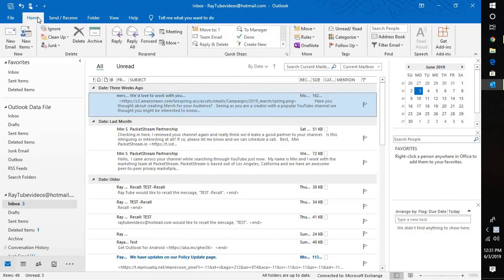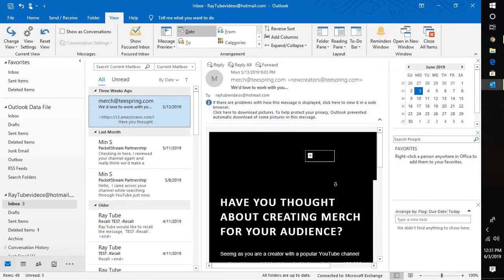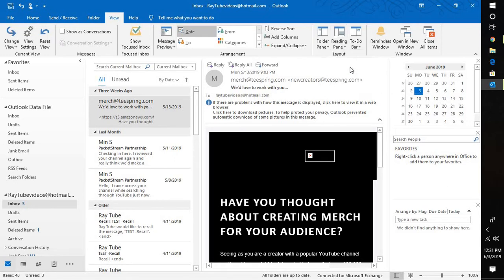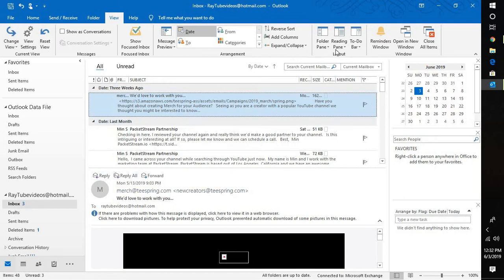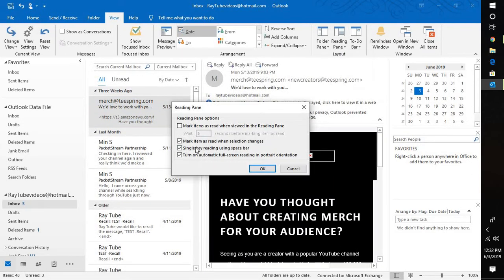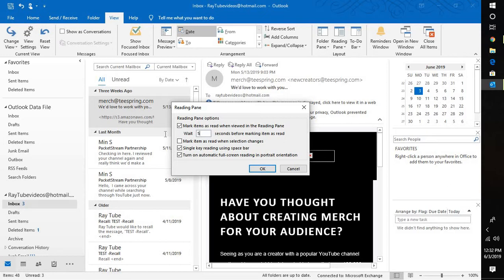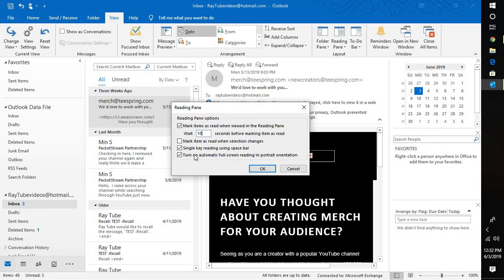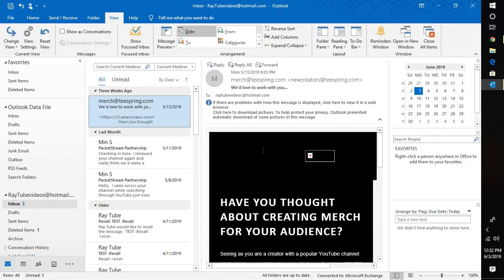HOW TO ENABLE OR DISABLE READING PANE IN OUTLOOK 2010, 2013, 2019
Use and configure the Reading Pane to preview messages
Outlook for Office 365 Outlook 2019 Outlook 2016 Outlook 2013
When you select a message in the message list, you can see the message in the Reading Pane and access many different types of file attachments. You can customize how the Reading Pane works and appears, or you can turn it off.

In addition to using the Reading Pane to help you quickly scan your messages, you can also preview the first few lines of messages in your message list, and you can break up long messages by splitting the message window.

Turn on, turn off, or move the Reading Pane
The Reading Pane is turned on by default. Do one of the following:

To turn off the Reading Pane     On the View tab, in the Layout group, select Reading Pane, and then select Off.

To turn on or move the Reading Pane     On the View tab, in the Layout group, select Reading Pane, and then select Right or Bottom.

Reading pane options

Selecting Off closes the Reading Pane only for the folder you’re in. To turn off the Reading Pane quickly for multiple folders, on the View tab, select Change View -Apply Current View to Other Mail Folders, and then choose folders in the Apply View dialog box.